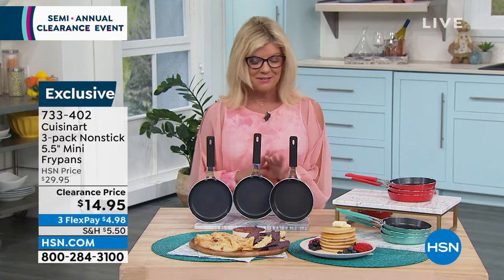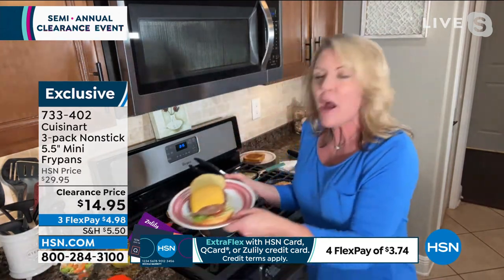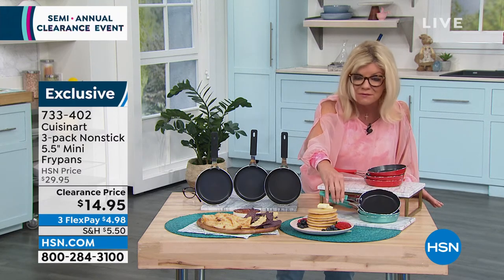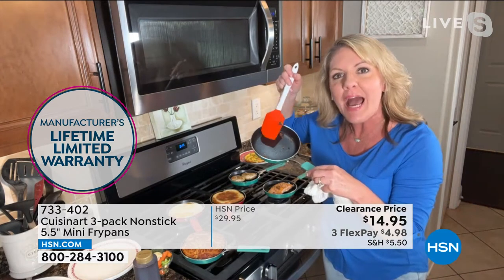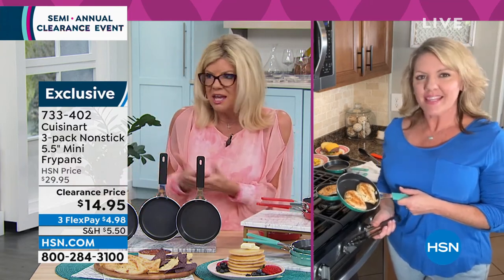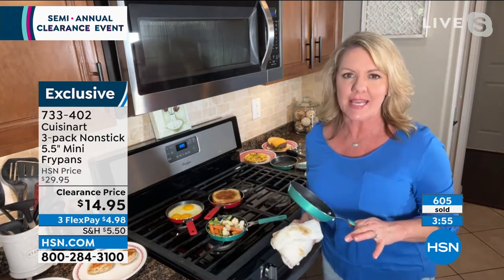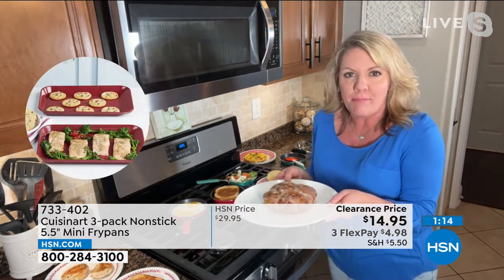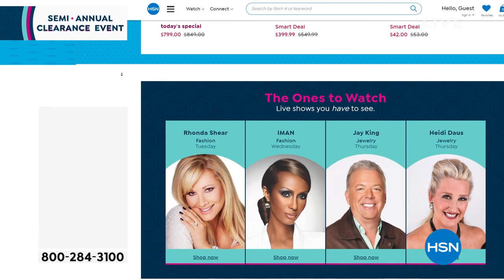Cuisinart 3pack Nonstick 5.5" Mini Frypans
What a perfect gift for the home chefs in your life! These mini frypans are a great addition to any kitchen. They're perfect for singleserve or small portions, to whip up yummy culinary creations with eggs, chicken, fish or veggies, make skillet cookieswhatever you can imagine! And with a nonstick interior, cleanup is a snap. Comes in fun colors to match with any kitchen decor. Plus, with their compact size, they're easy to store. Crafted with the same quality that you're accustomed to from Cuisinartnow in this smaller version.

    Not for use on induction cooktops.